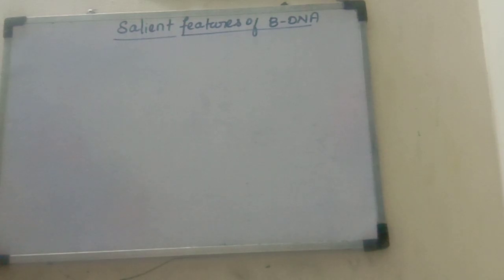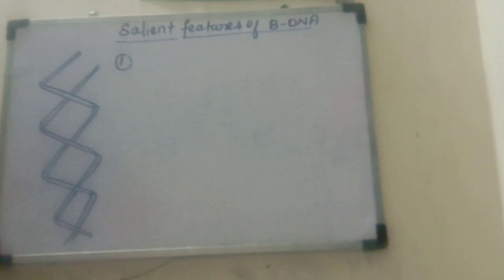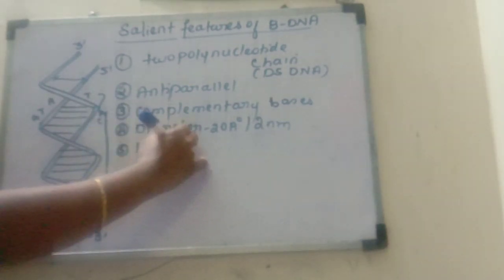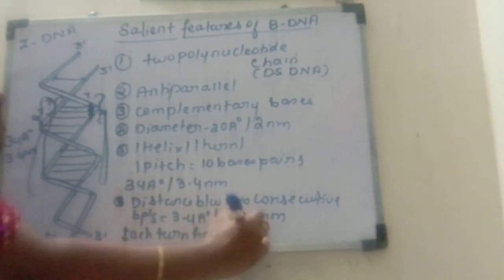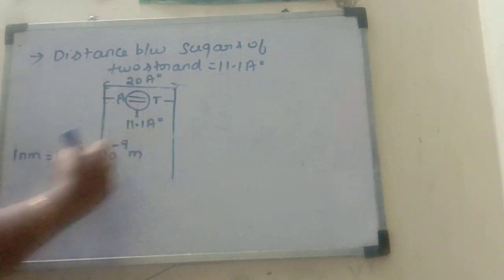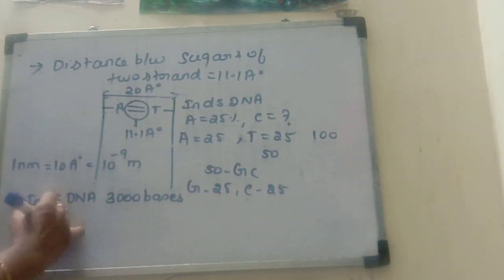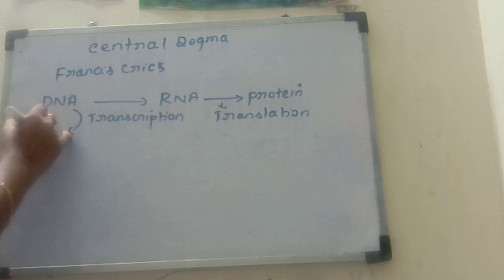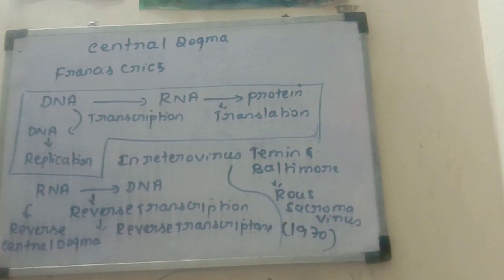Salient features of B-DNA,Central Dogma and Reverse Central Dogma of Molecular Biology(Teminism)